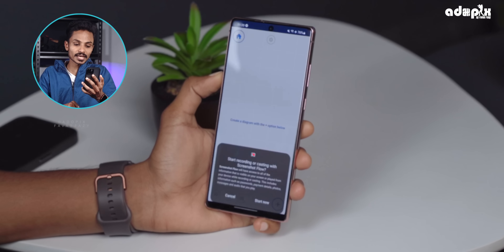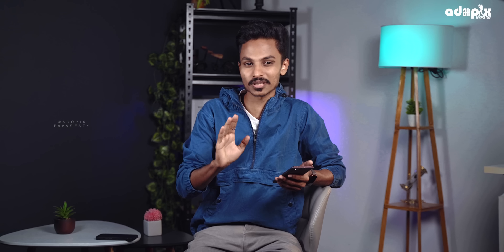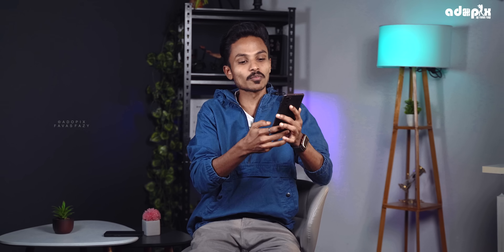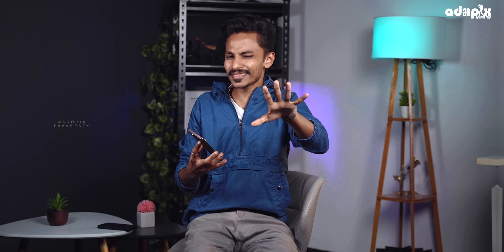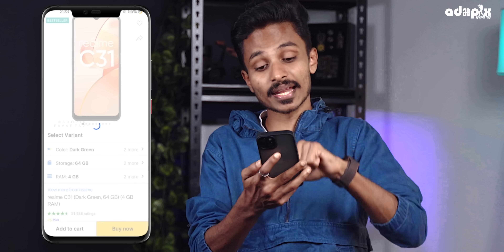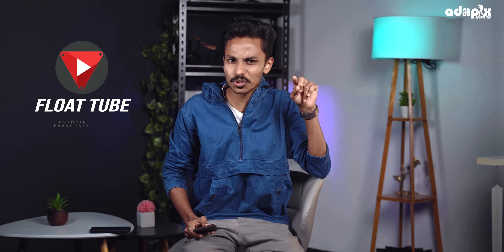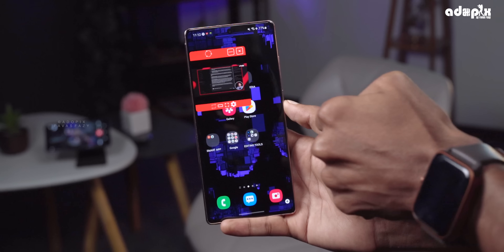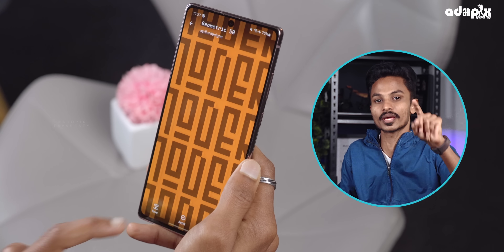5 MUST HAVE Best Android Apps 🤩 You CAN'T MISS!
00:00 - APP 1
01:02 -  Introduction
01:13 - APP 2
01:48 - APP 3
03:21 - APP 4
04:03 - APP 5
04:34 - Outro